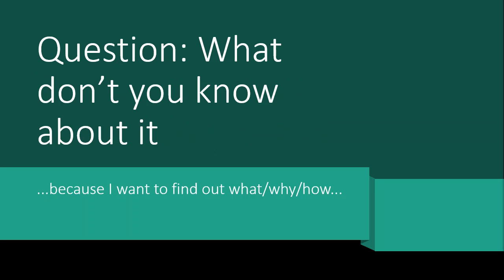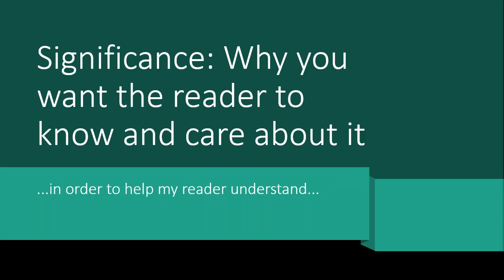Put It All Together